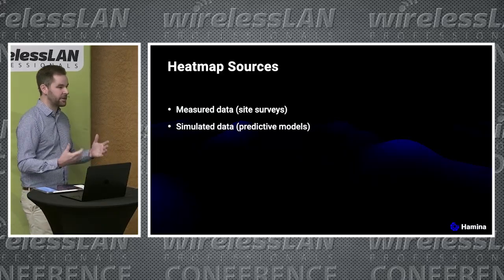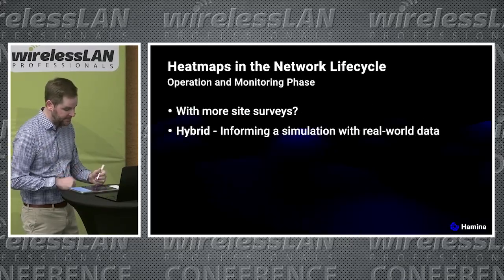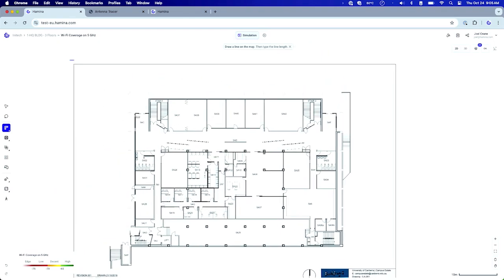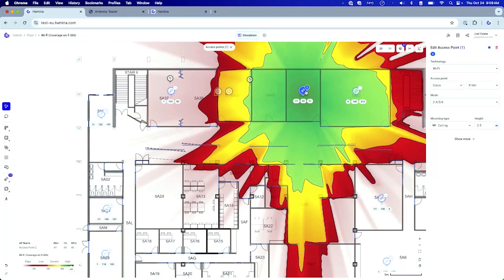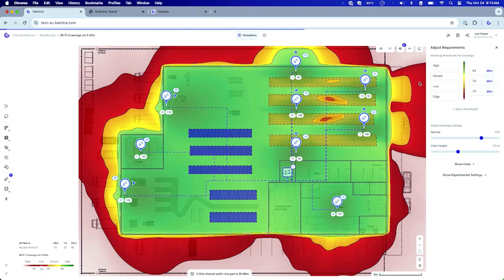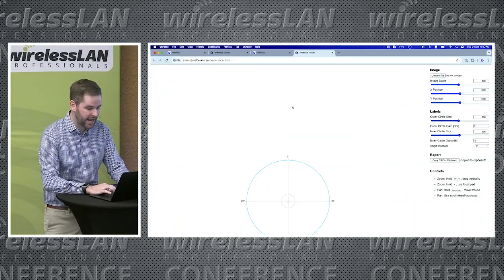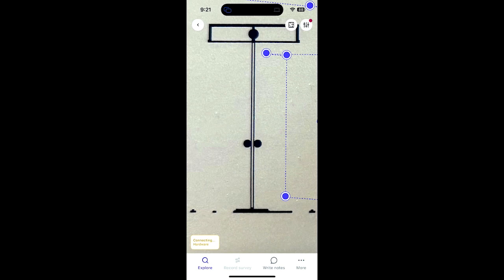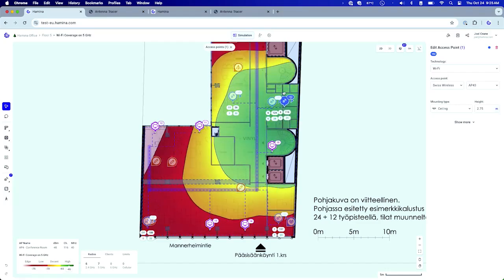Nerding Out On Heatmaps | Joel Crane | WLPC Prague 2024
Even most CWNEs have "deep gaps in their knowledge of heatmaps," especially when it comes to understanding the finer details and adjustments. In this WLPC Prague 2024 session, Joel Crane takes you from the basics to the nitty-gritty of how wireless tools gather data and calculate heatmaps. Learn the right and wrong ways to use common heatmaps, the various sources of measurements, key metrics like RSSI and channel utilization, and how to master the "nerd knobs" for better network analysis. We'll also dive into interpolation, extrapolation, and AI techniques for estimating missing values.